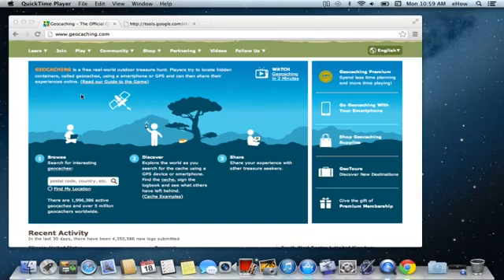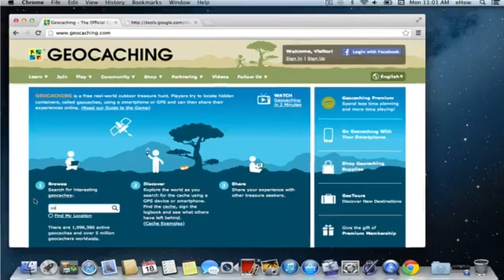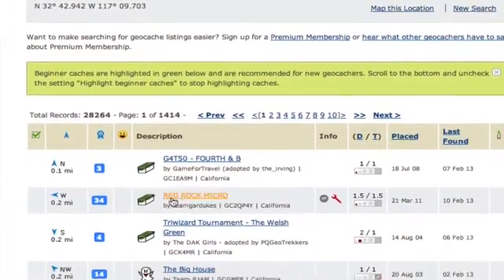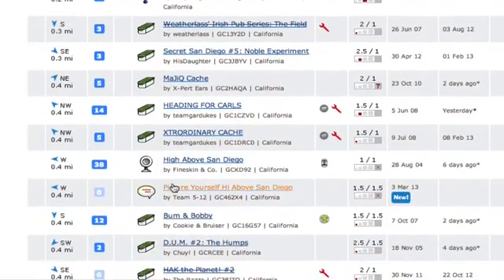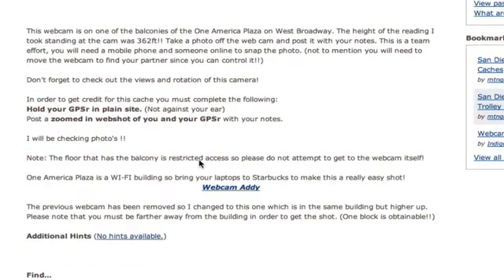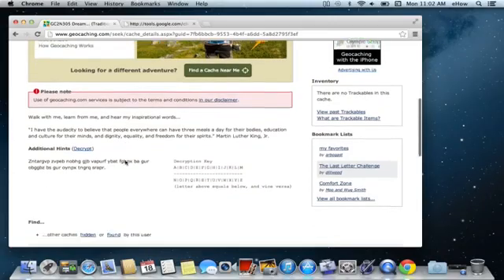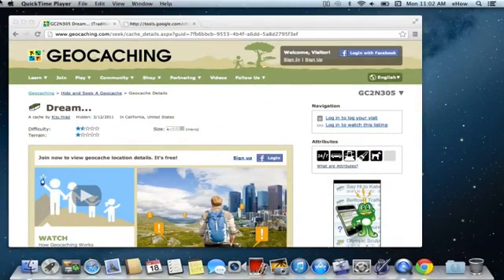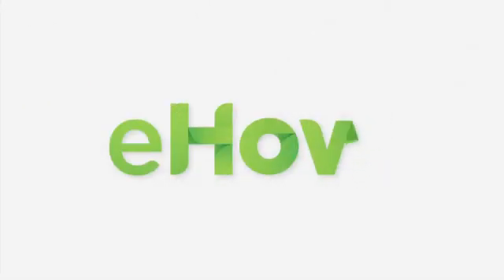Geocaching With an Android Smartphone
Geocaching With an Android Smartphone. Part of the series: Android & Smartphone Tips. Geocaching with an Android smartphone has a number of clear benefits that shouldn't be ignored. Learn more about geocaching with an Android smartphone with help from a Microsoft certified technology specialist in this free video clip.